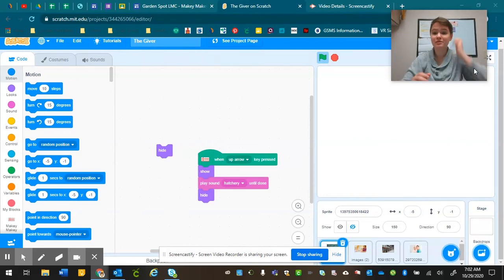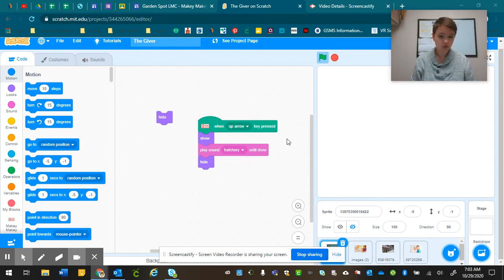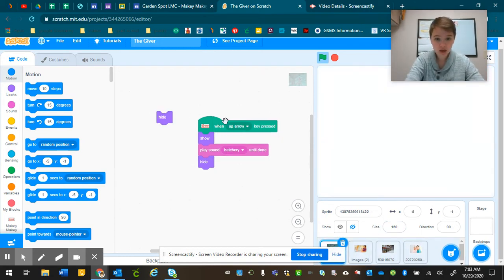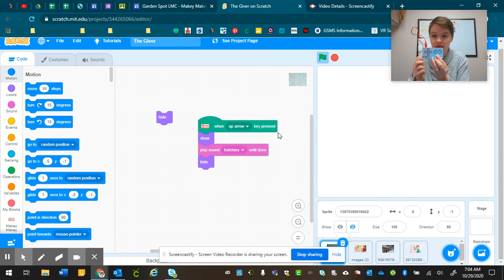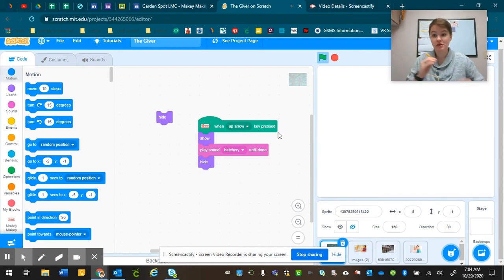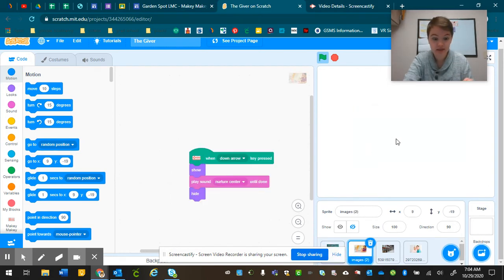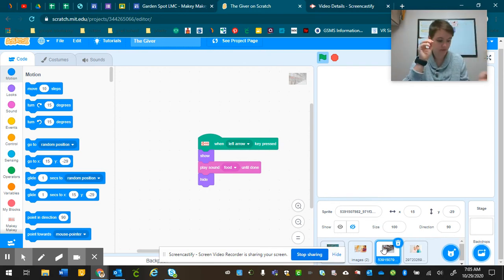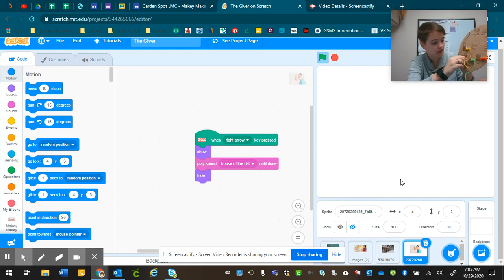Connect the code to the creation